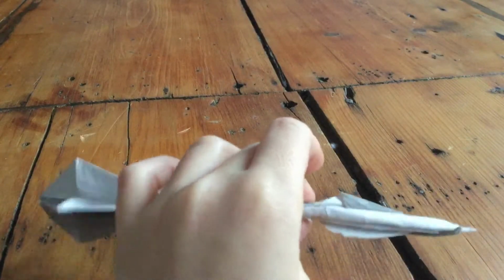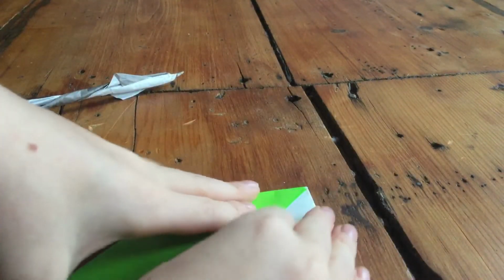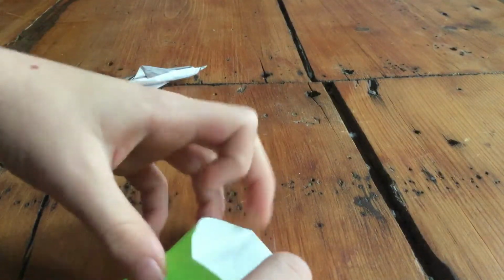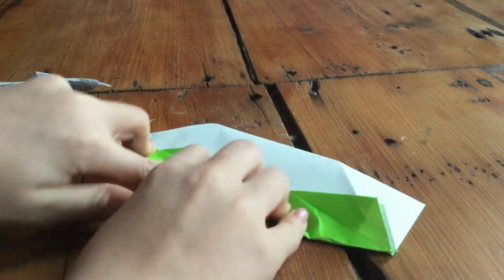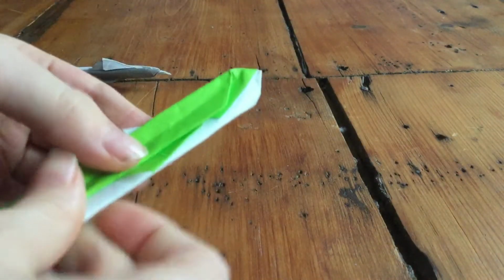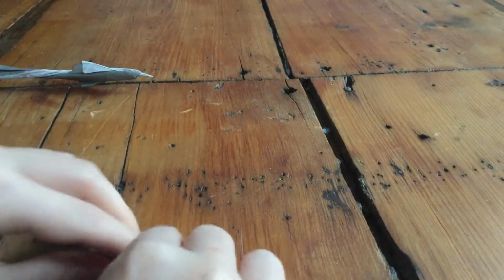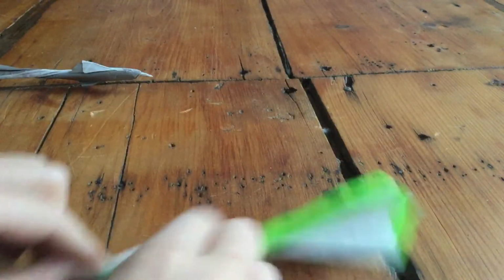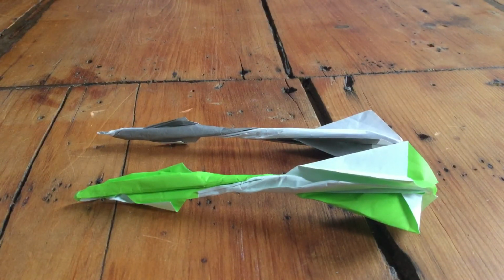Javelin missile tutorial by jayson Merrill